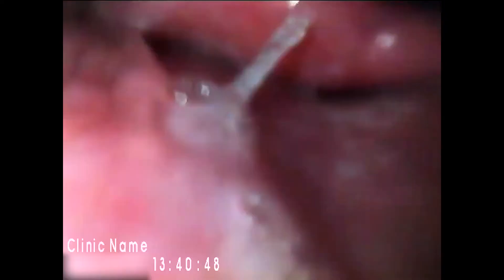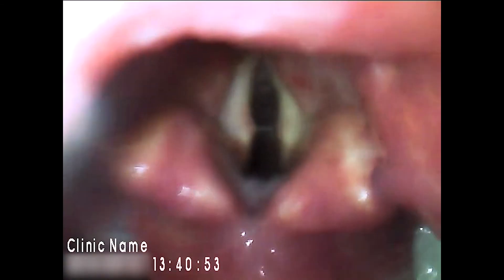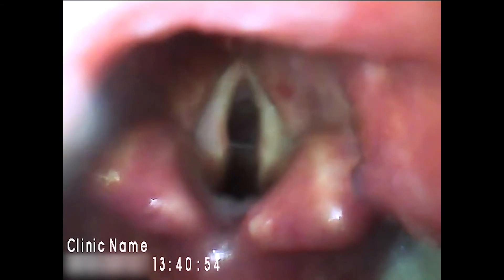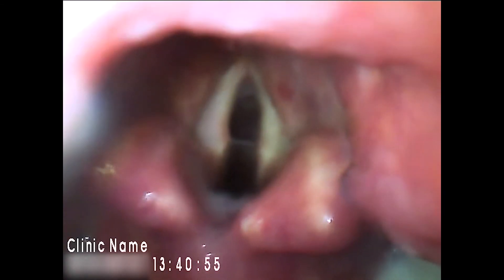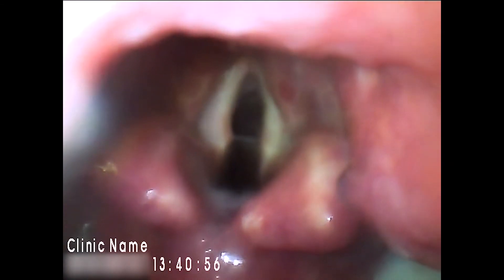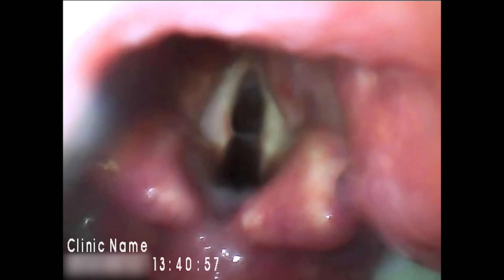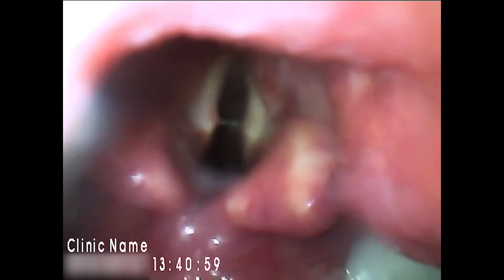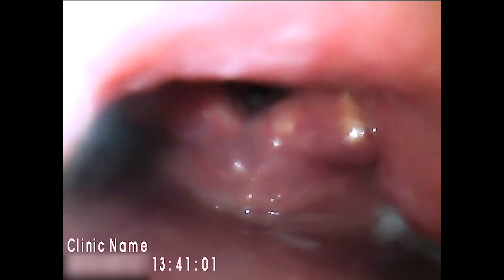A Near Miss Blind Spot Injury During Videolaryngoscopy from AOD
Every new medical technology will be associated with new complications until we see what they are and figure how to overcome.  In this video a typical blind-spot injury with VL is avoided (maybe barely).  Remember - concentrate on looking in the mouth until the tracheal tube appears on the video screen.